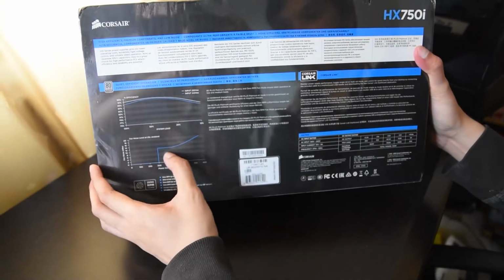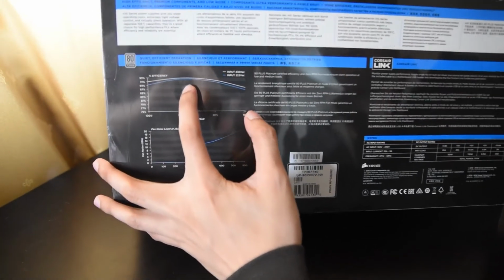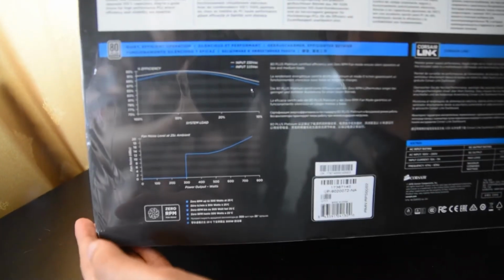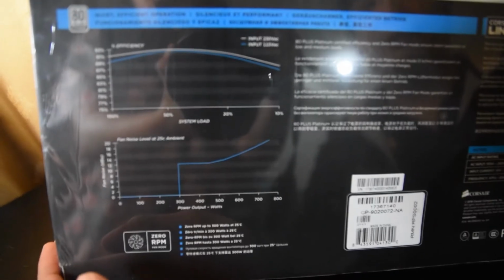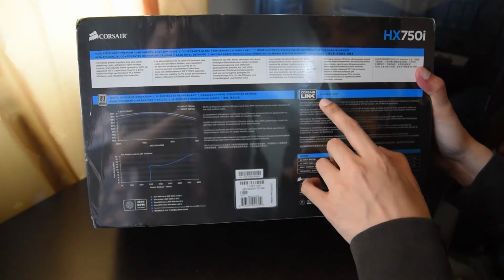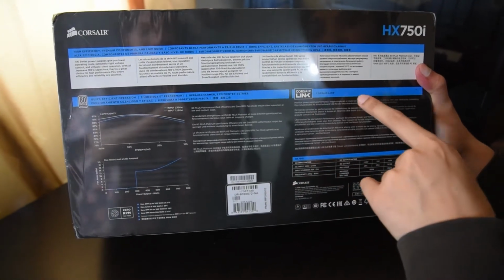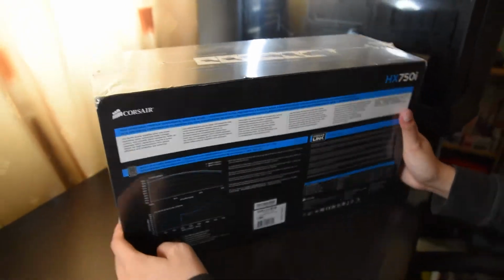Corsair HX750i Unboxing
The Corsair HX750i is a high-performance 750 watts smart power supply unit with an 80 Plus Platinum Certified Rating. It is one of the best PSUs for the up and coming Nvidia RTX 30 series.

The Corsair HX750i is compatible with Corsair's iCue app via smartlink by connecting the PSU via USB to an internal USB port on the motherboard. It has a quite zero-RPM fans that can be manually configured in the iCue App.